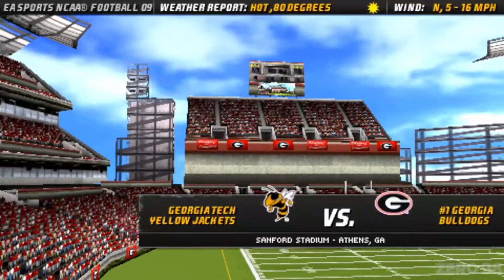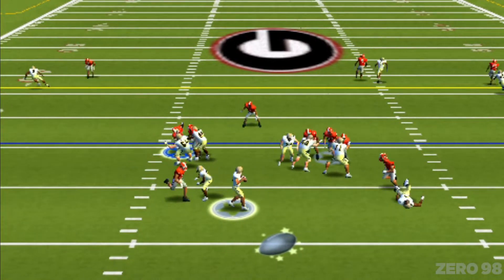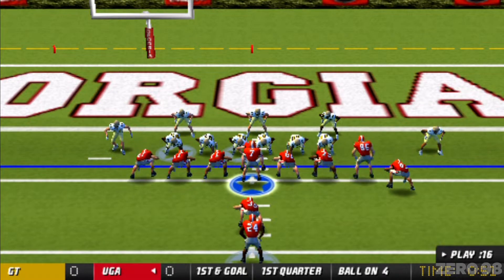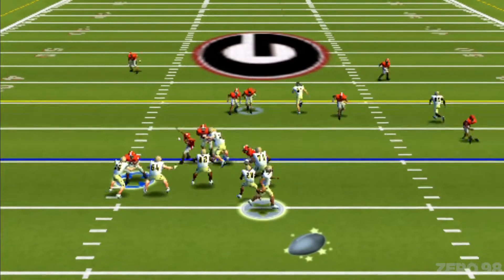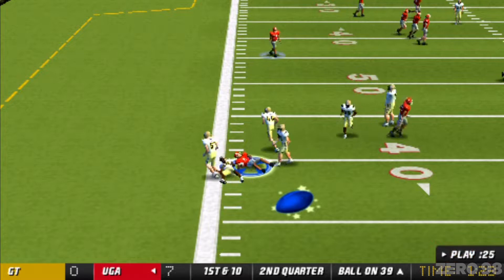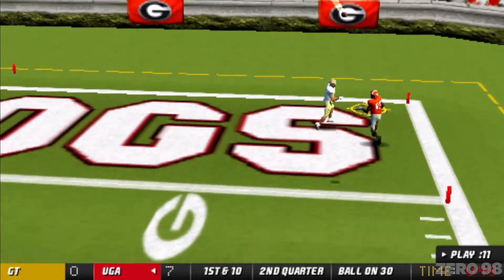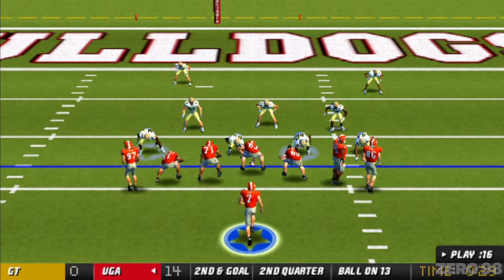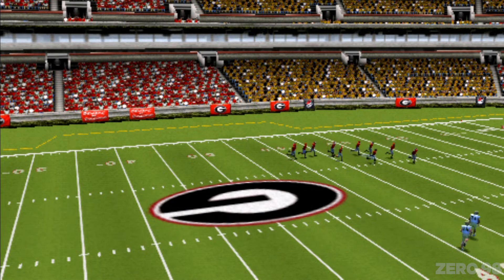NCAA Football 09 PSP - Gameplay on Adrenaline PS Vita [No Commentary]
NCAA Football 09 Gameplay PSP on Adrenaline PS Vita